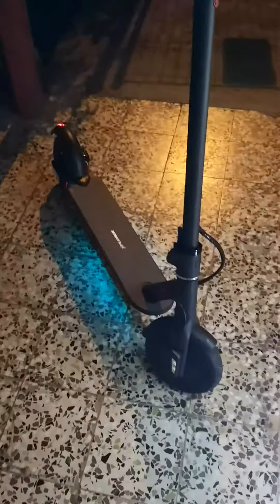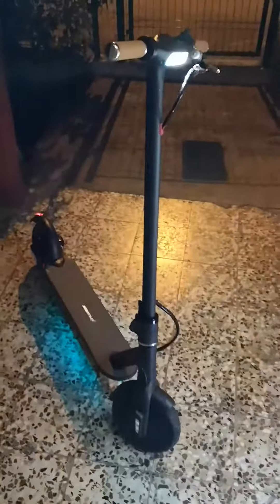Explorer cherokee scooter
New explorer cherokee first start